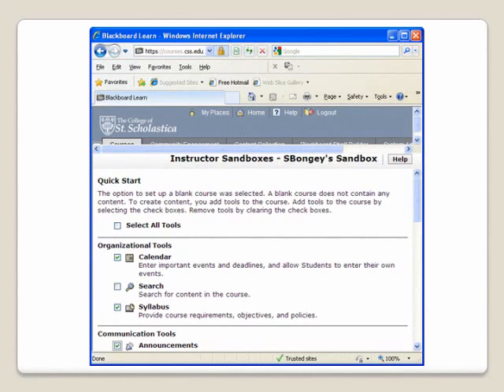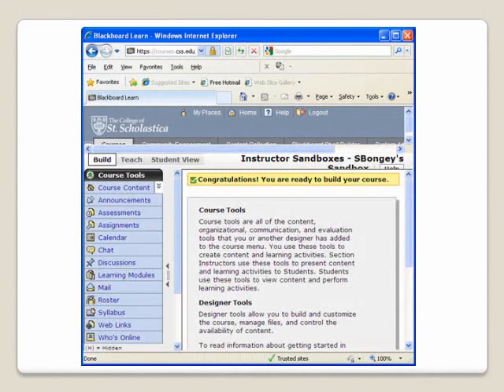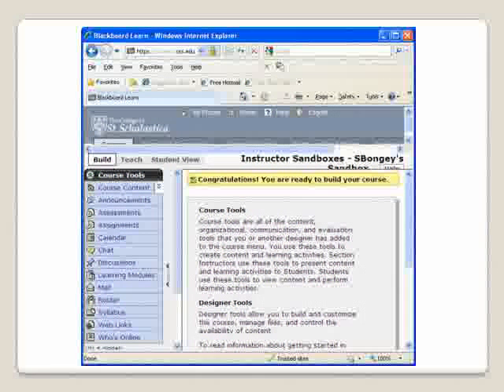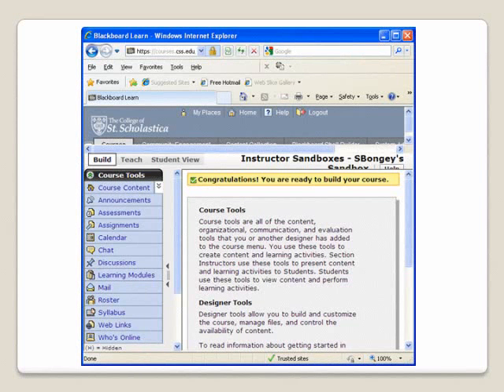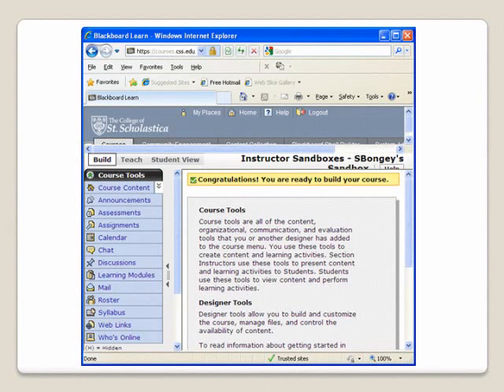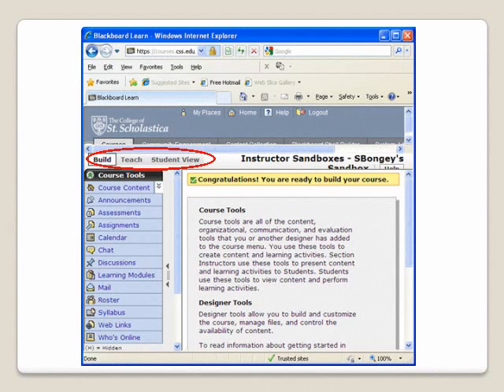How to set up your blank course in Blackboard/WebCT